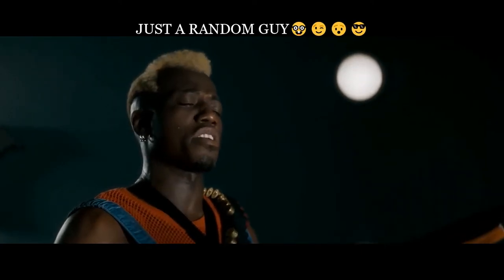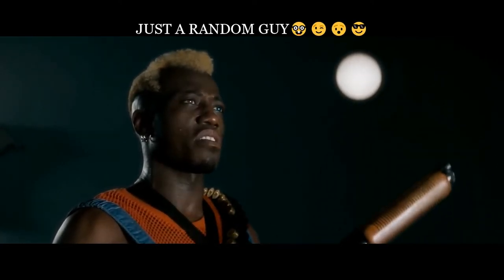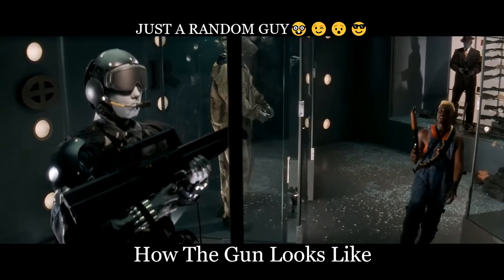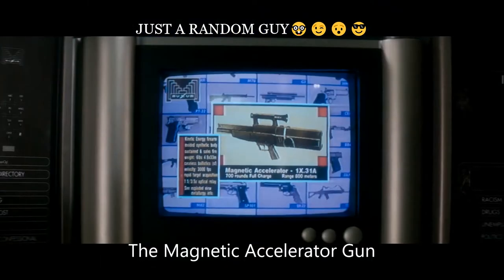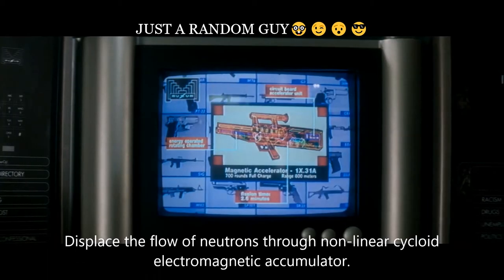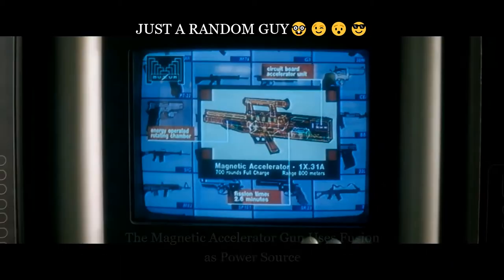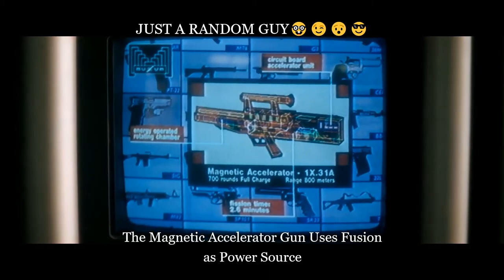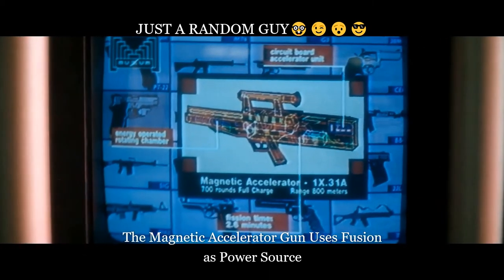The Magnetic Accelerator Gun | Demolition Man | Futuristic Guns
The Magnetic Accelerator Gun Displace the flow of neutrons through non-linear cycloid electromagnetic accumulator - Museum Computer Assistant, Demolition Man 1993.

“The rifle itself has no moral stature, since it has no will of its own. Naturally, it may be used by evil men for evil purposes, but there are more good men than evil, and while the latter cannot be persuaded to the path of righteousness by propaganda, they can certainly be corrected by good men with rifles.”
― Jeff Cooper, Art of the Rifle

Song: The Greatest Beats - When I Close My Eyes

Demolition Man is a 1993 American science fiction action film directed by Marco Brambilla in his directorial debut. It stars Sylvester Stallone, Wesley Snipes, Sandra Bullock, and Nigel Hawthorne. Stallone is John Spartan, a risk-taking police officer, who has a reputation for causing destruction while carrying out his work. After a failed attempt to rescue hostages from evil crime lord Simon Phoenix (Snipes), they are both sentenced to be cryogenically frozen in 1996. Phoenix is thawed for a parole hearing in 2032, but escapes. Society has changed and all crime has seemingly been eliminated. Unable to deal with a criminal as dangerous as Phoenix, the authorities awaken Spartan to help capture him again. The story makes allusions to many other works including Aldous Huxley's 1932 dystopian novel Brave New World,[6] and H. G. Wells's The Sleeper Awakes.[7]

NOT IMPORTANT
Sylvester Stallone
Wesley Snipes
Sandra Bullock
Nigel Hawthorne
Pirates with futuristic guns
Futuristic Police
Demolition Man 1993